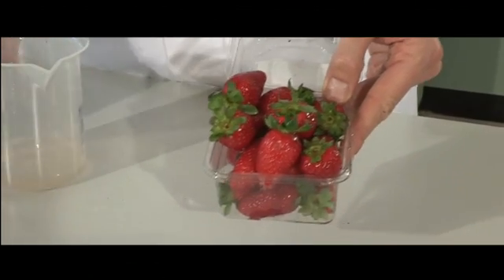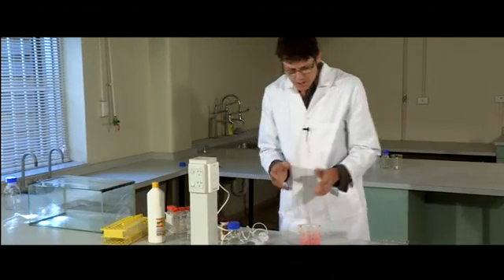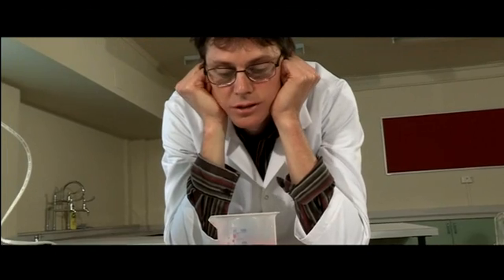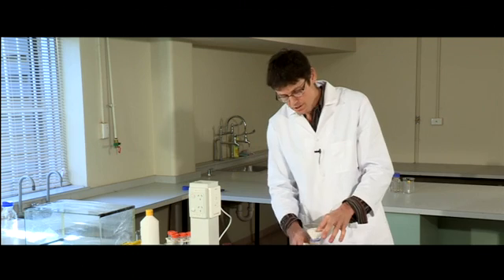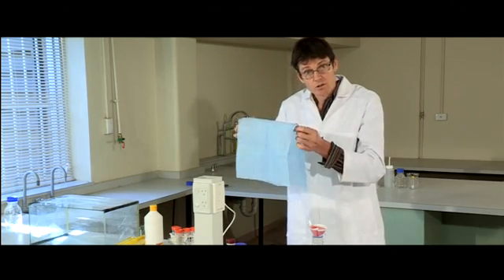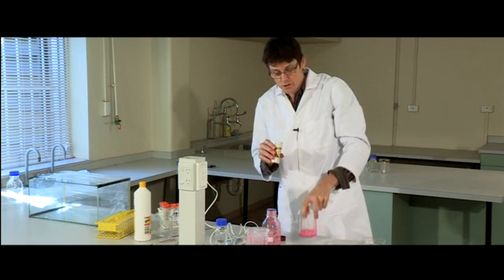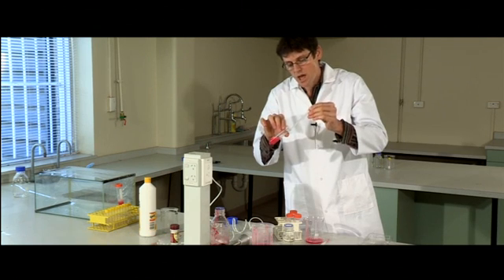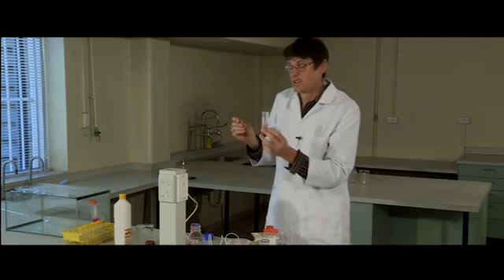TechNyou Education: Extracting DNA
Extracting DNA

Jason from techNyou outreach demonstrates DNA extraction. For more information on this experiment, visit technyou education

Jason hosted a discussion on the Australian Science Teachers Association on 17 May, 2012. To view the recording of this discussion